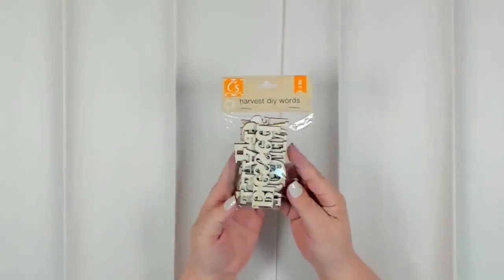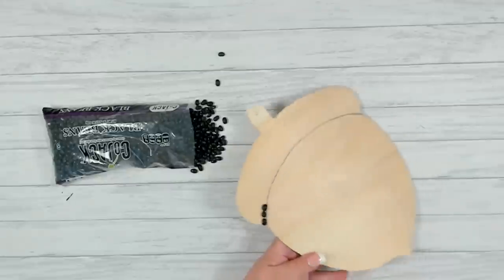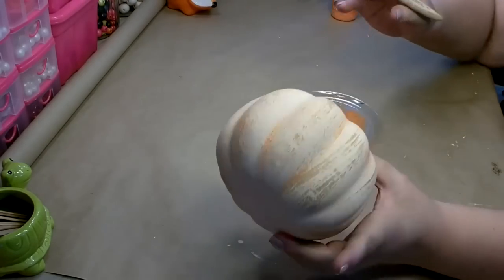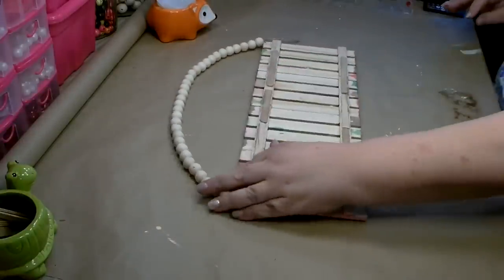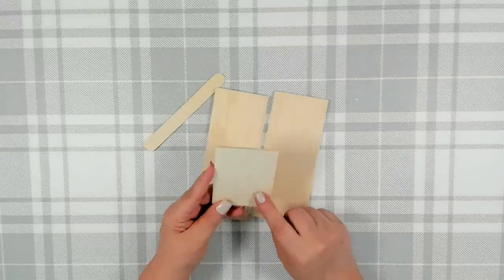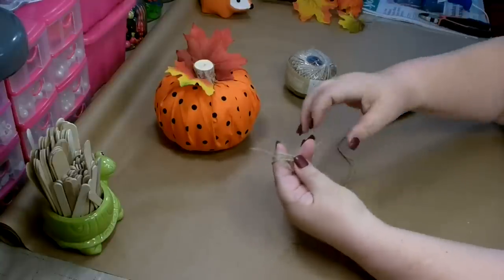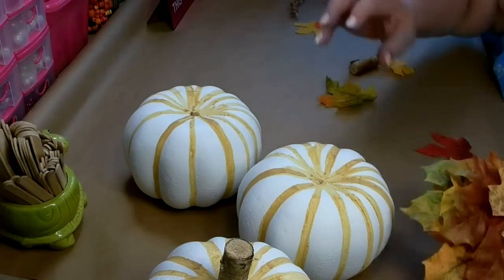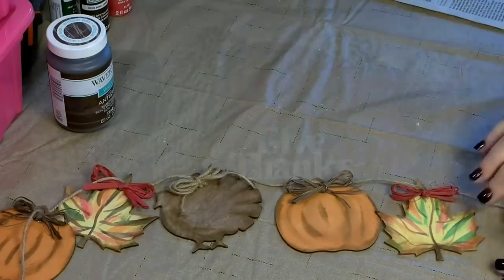10 Fall DIY Crafts ~ Creative & Unique Fall Crafts ~ Fall Centerpieces Wall & Table Decor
Good morning, I have 10 of my favorite Fall DIY Crafts. A great mix of creative and unique crafts from fall centerpieces, to wall and table decor. Great budget friendly craft made using Dollar Tree items and some paint. I am determined to help get you in the mood for fall crafting. Let me share with you how to make these 10 Fall crafts!

Check out Michelle Smith Creations Swag Shop! Great items with custom designs!

Join me on Facebook My business page is Please like and follow, here you can find sneak peaks of up and coming craft/DIY projects, get to know me on a more personal level, ask questions, get support, share ideas and engage with fun weekly posts. This is a positive and supportive page where you can learn and grow your talents.

Yes! I am on Pinterest!

Tools:
Glue gun & glue sticks, wire cutters, scissors, silicone spatula, ruler, floral wire, paint & paint brushes
Materials:
1) Hello Fall Leaf Wall Decor
Dollar Tree ~ 1 planked wood cutout fall, 1 wood word cutout, 1 5/8 inch fall ribbon, 1 stem small fall floral
Walmart ~ Paint - orange, yellow, green, red, brown, Waverly Antique Wax
2) Fall Acorn Table Decor
Dollar Tree ~ 1-Acorn wood cutout, 1 pkg. faux leather red, 1 pkg. Harvest DIY wood words, 1 pkg. black beans
3) Floral Pumpkin Centerpiece
Dollar Tree ~ 4 floral picks, 1 carvable pumpkin, 1 stem hop bush, Spanish moss, 1 small plastic plate
4) Fall Sign
Dollar Tree ~ 4 small wood pallets, wood bead garland (or amazon link below)
Walmart ~ 4 letters "FALL" covered in burlap, Waverly Antique wax
5) Fall Pumpkin Table Decor
Dollar Tree ~ 1 fall rub on transfer, 1 carvable pumpkin, Spanish moss, 1 plastic plate, orange berry picks, burlap leaves, 5/8 inch fall leaves ribbon
6) Fall Trio of Pumpkins
Dollar Tree ~ 1 DIY fall wood word, 1 pkg. wood planks, 2 small wood blocks
Hobby Lobby ~ 3 pieces of fall paper
7) No Sew Fabric Pumpkins
Dollar Tree ~ 2 foam pumpkins, 1 pkg. cut wood, fall leaves, jute cord
Walmart ~ 1 Fall/Halloween fat quarter of fabric your choice
8) Stacked Pumpkins Garden Stake
Dollar Tree ~ 1 3-dimensional pumpkin wood cutout, 1 pumpkin wood cutout, 1 Pumpkin sign, jute cord, 5/8 inch black and white gingham ribbon, galvanized word ~ Welcome
Walmart ~ Apple Barrel paint in Pavement & Granite Grey
Michael's ~ Craft Smart paper pad Chesterfield Hall,
99 cent Only Store ~ Hardwood garden stakes (You can get something similar at Lowe's or Home Depot)
9) Fall Pumpkin Topiary
Dollar Tree ~ 3 foam pumpkins, 1 bag of fall leaves, 2 fall picks, cut wood, wired jute cord
Walmart ~ Apple Barrel paint Jack-o-Lantern, Khaki, Folk Art in winter white
10) Fall Garland
Dollar Tree: 1 pkg. Turkey Ornaments, 1 pkg. Leaf Ornaments, 1pkg. Pumpkin Ornaments, 1 roll jute twine, and 1 pkg. of raffia.

-You can find the bow makers I use and any Amazon product that I use in my tutorials.

Copyright 2023 All photos & video content including thumbnails are property of Michelle Smith Creations and cannot be used, reproduced, or copied without written consent from owner or direct credit is given to Michelle Smith Creations including a direct link to the referenced video.